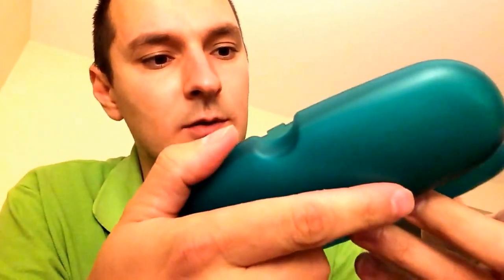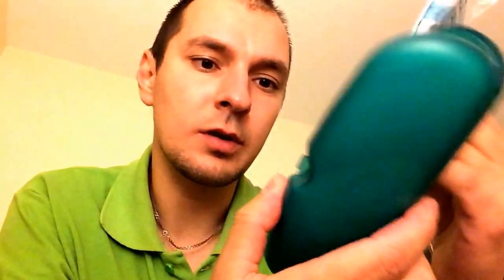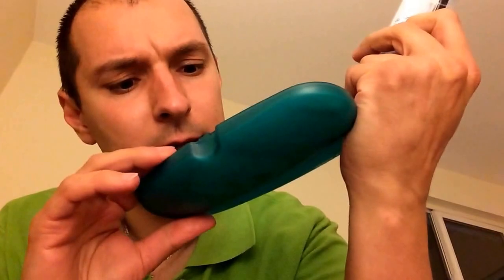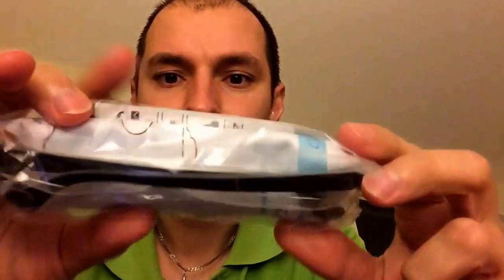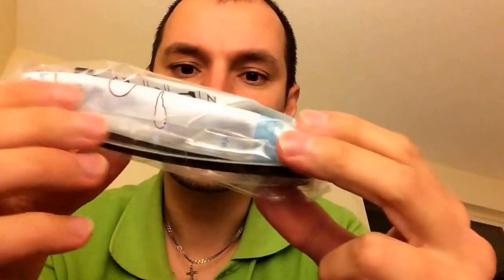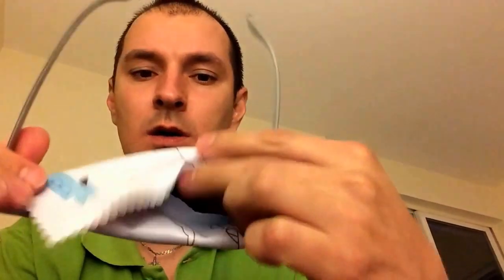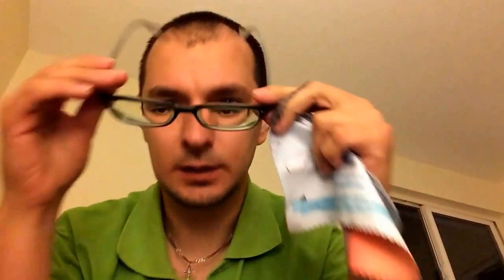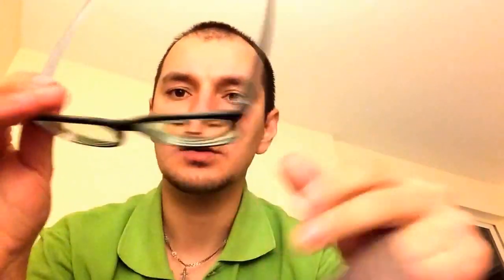Zenni Optical glasses unboxing.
Frame Price  $15.95
Lens "1.57 Photochromic + Single Vision -Blue" - $29.00
AR Anti-Reflection Coating: "Oleophobic (oil and fingerprint resistant) premium anti-reflective coating" - $14.95
Unit Price - $59.90

Total $64.85